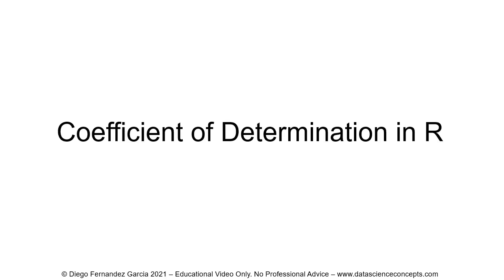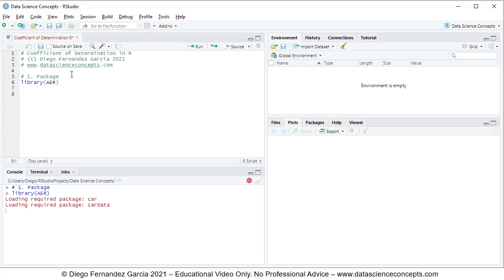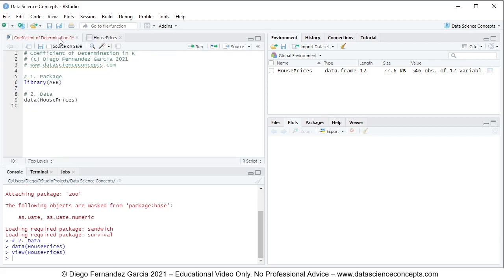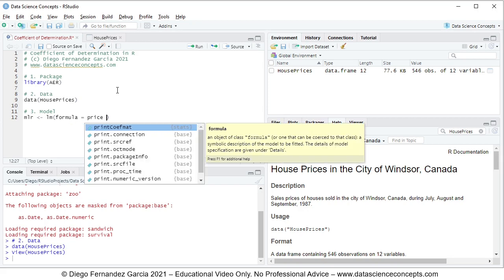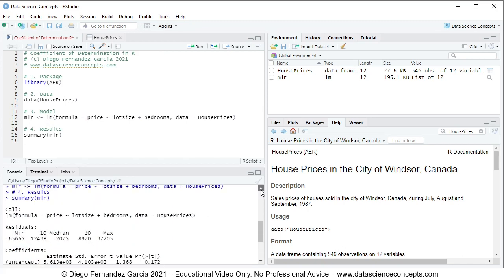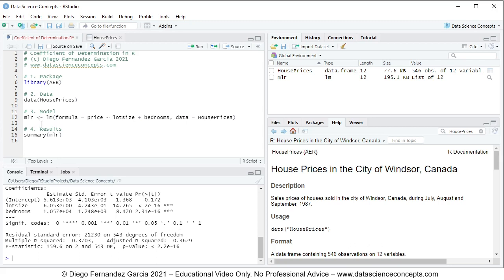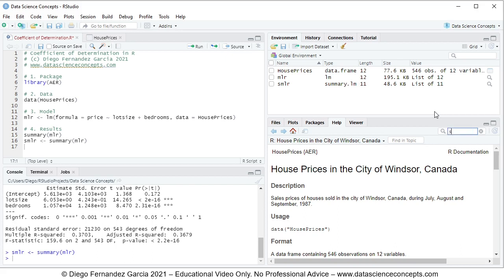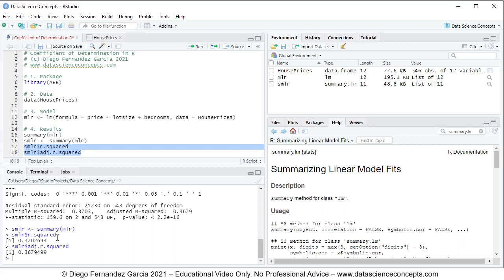Linear Regression. Coefficient of Determination in R